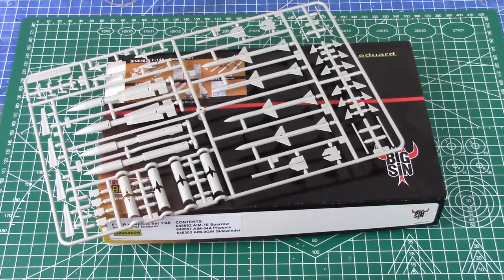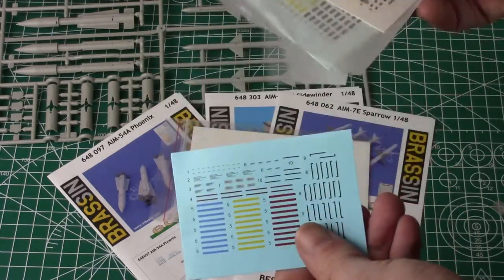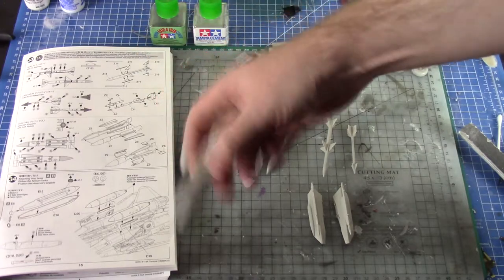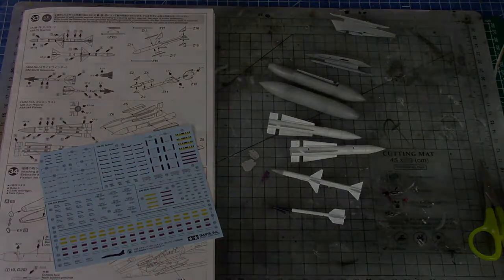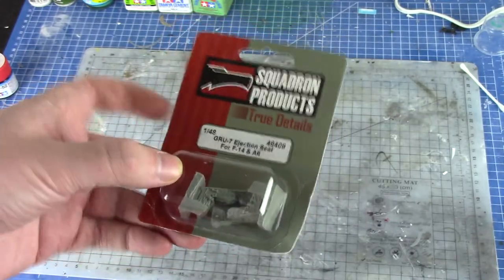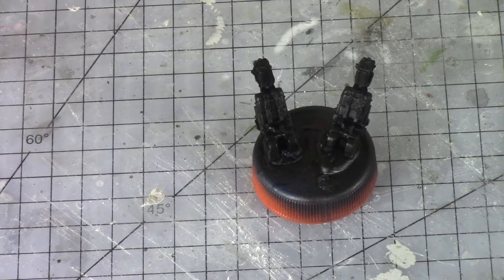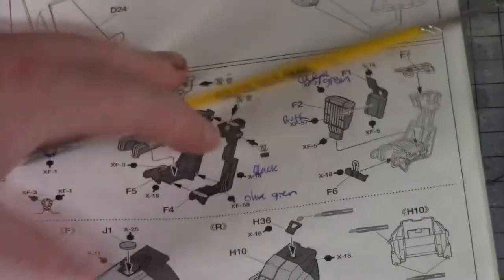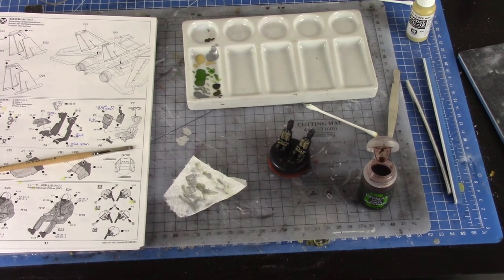1/48 Tamiya F-14A Build Series - Part 5: Missiles and resin seats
This is the fifth video in a new video build series.

In this part I build and paint the missiles, pylons and fuel tanks. I then turn my attention to the resin aftermarket seats and show how I remove them from the resin casting block.